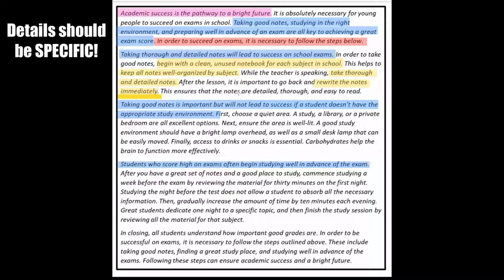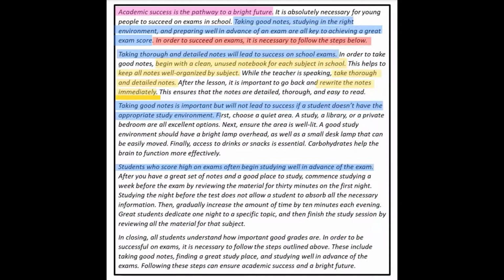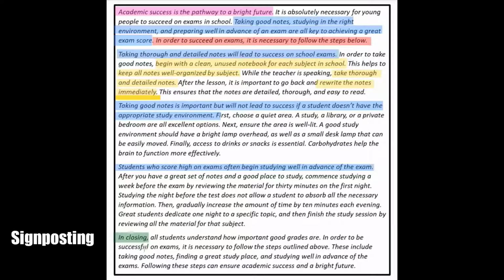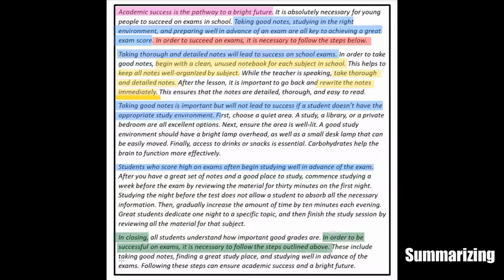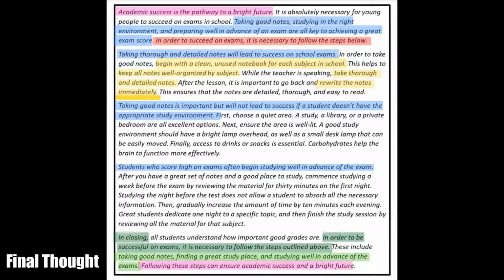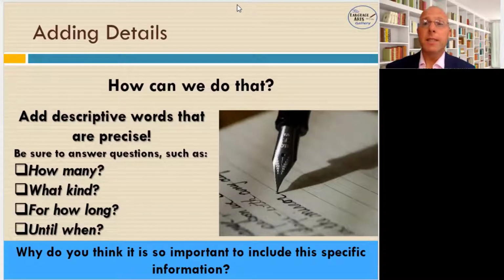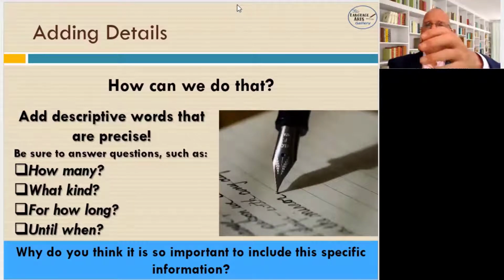Writing a Process Essay or How-To Essay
The How-To Essay is often called the Process Essay because it explains a process to the reader. This video covers the how the process essay conforms to the five-paragraph essay approach. It teaches how to write a thesis statement for a how-to essay, what other rhetorical features are included in the introduction, and how they inform the body paragraphs of the essay. There is a focus on adding details to each of the steps to make the process clear for the audience. The rhetorical features of a good conclusions are also addressed (including signposting, summarizing, and restating the thesis). It walks the audience through a model essay. It also shows how the resources available in my Teachers Pay Teachers Store can support teachers and students with this genre of academic writing.

This tutorial focuses on the how-to essay for middle school, high school, or adult learners.